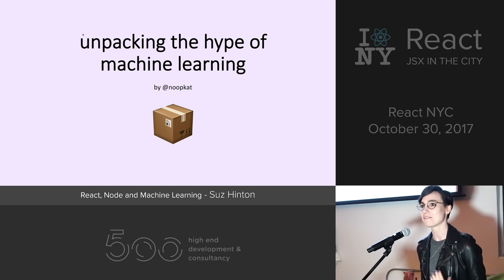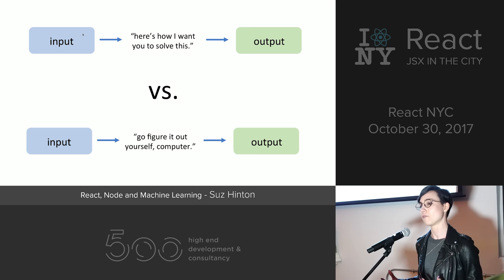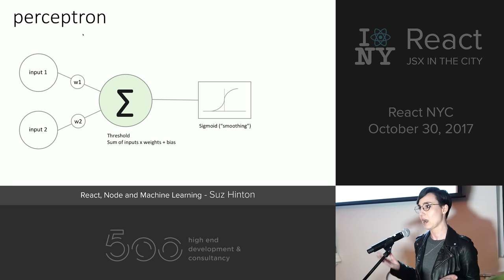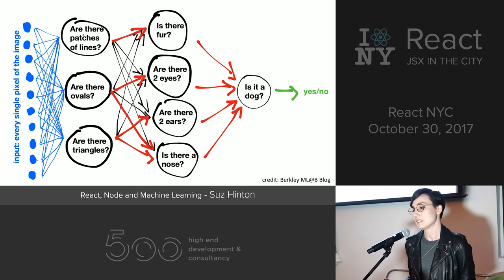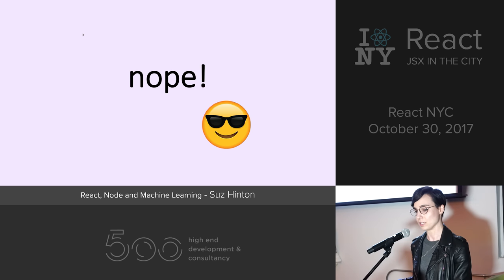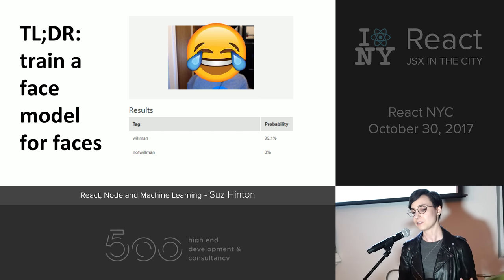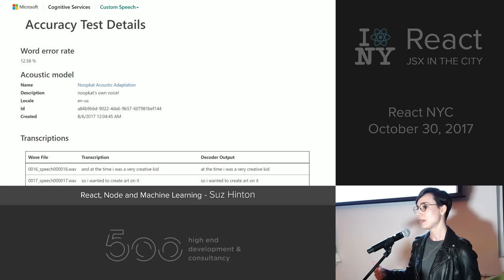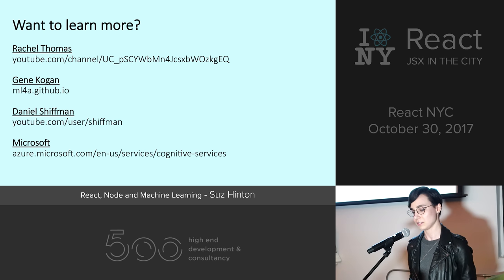React, Node, and Machine Learning - Suz Hinton @ ReactNYC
Suz will give a basic overview of what machine learning is, what it's used for, and how you can use NodeJS to train your own models to be only an API call away.
CONTENTS

0:05 - Into
0:33- About Suz
1:17 - What is machine learning?
3:50 - What are common uses for machine learning?
3:57 - Prediction, classification, clustering, anomaly detection
4:34 - How does machine learning work?
4:59 - Let’s look at neural networks
5;14 - Perceptron
7-16 - Neural network
7:57 - Convolutional neural net?
8:04 - Let’s start with an example
11:13 - “Make your own neural network” by Tariq Rashid
11:34 - Brain.js
12:08 - Can i just have API
13:25 - Computer Vision Service, Custom Vision Service, Custom Speech Service
13:54 - Am I stuck with the default models?
14:15 - “Who is it?” demo
15:40 - React, Redux, Redux Saga, Express
16:17 - Pro-tip: choose the right model
16:30 - Custom Vision Service Model
17:12 - Train a face model for faces
17:23 - What about speech?
19:29 - Can we use machine learning?
19:45 - Maybe, but we need lots of training data!
19:59 - How can we produce it?
21:57 - Translator API + Custom Speech Service
22:49 - I wrote some NodeJS stuff for you to use
23:34 - On more serious note
24:19 - Want to learn more?
24:56 - Questions

RESOURCES